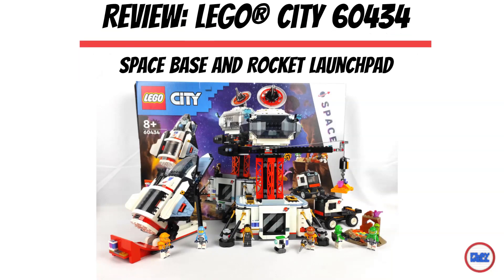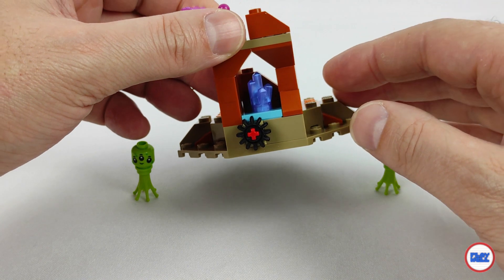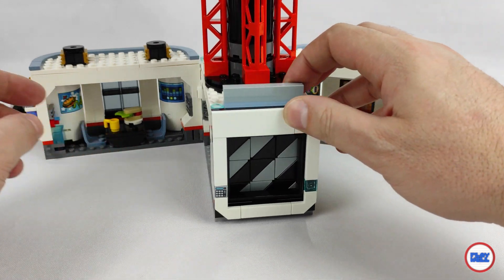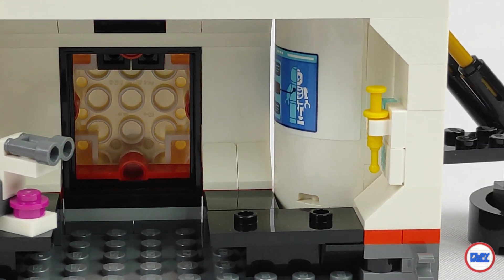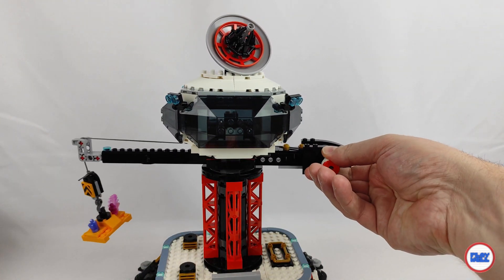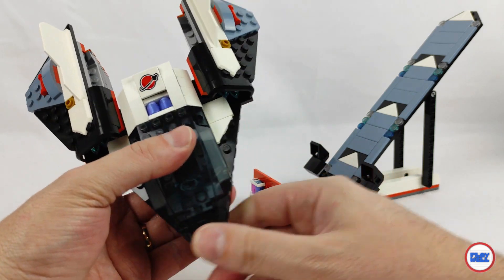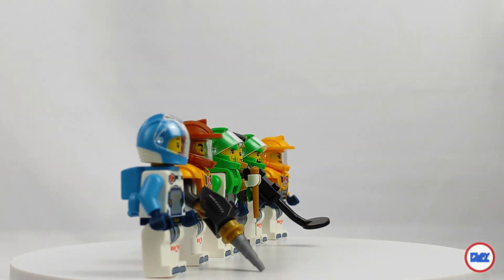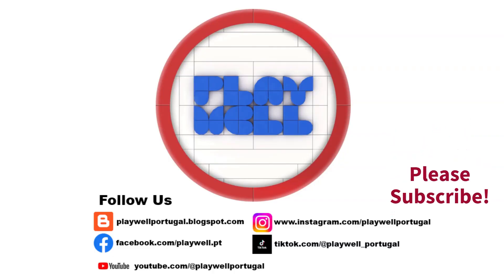Review (In English) : LEGO® City 60434 - Space Base and Rocket Launchpad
Thank you, LEGO and the LAN, for sending the set for review, opinions on it are my own